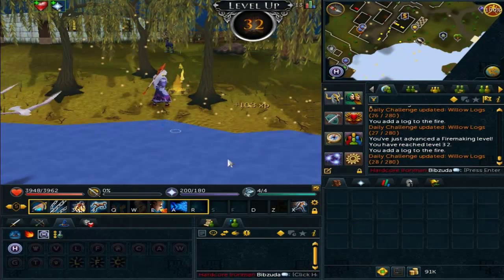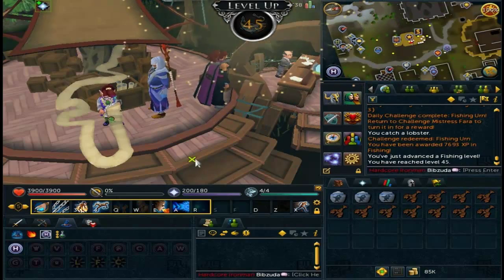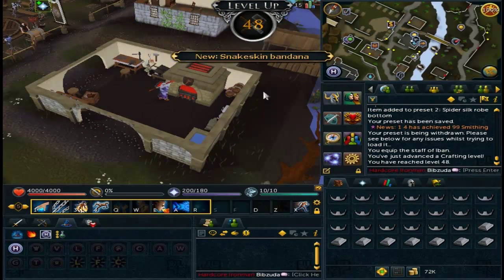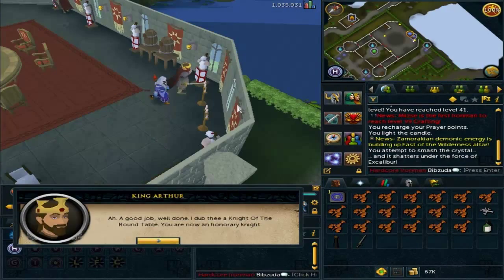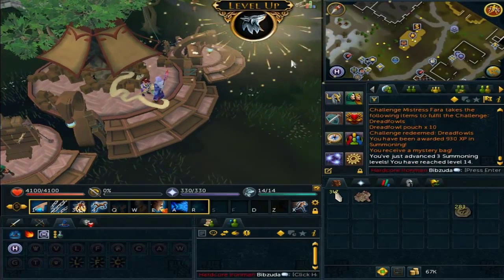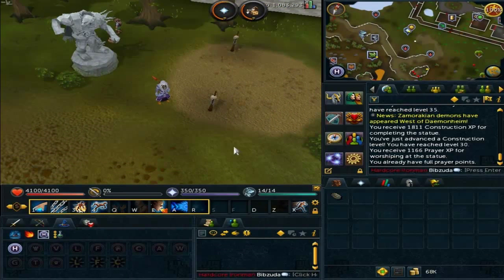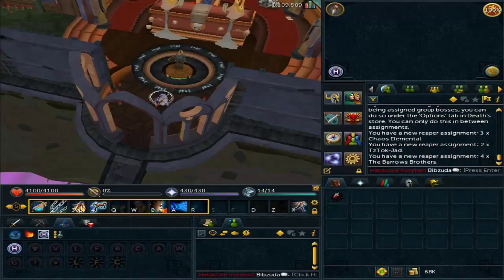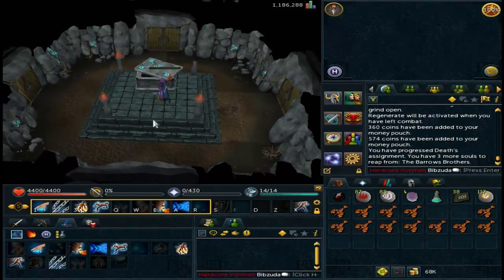Soul Reaper - HC Iron Man - Episode #8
Make some pretty nice progress in this episode, including getting 60 combat to attempt some Soul Reaper! Hope you guys are enjoying the series